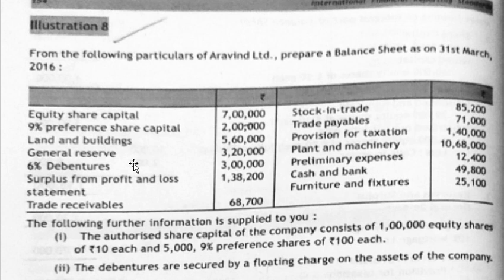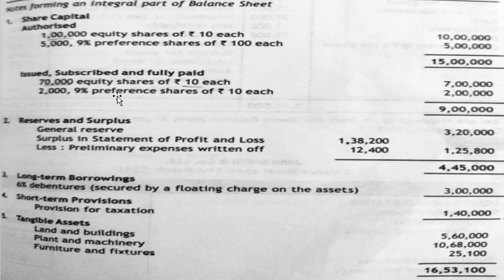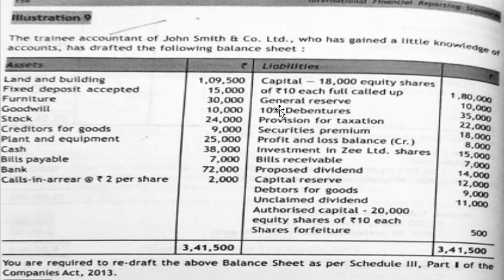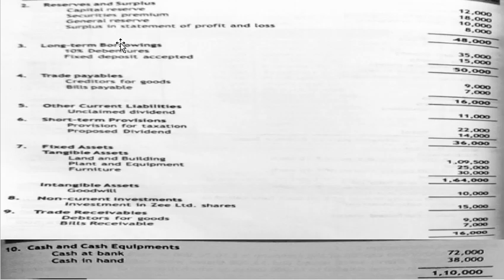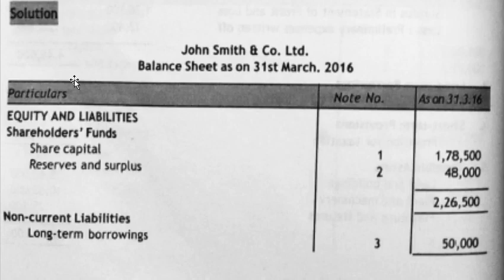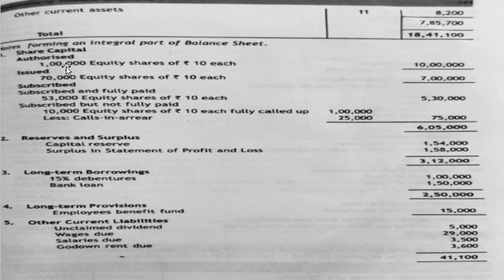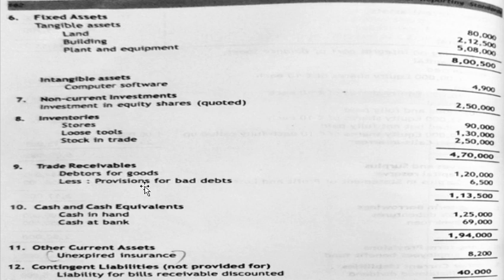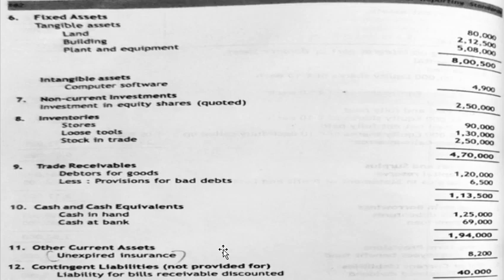problem on presentation of financial statement